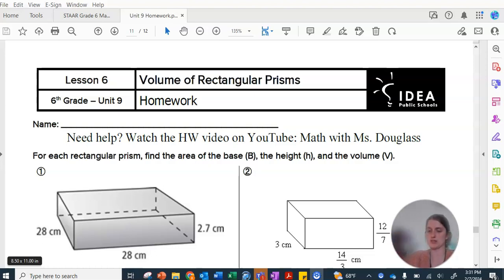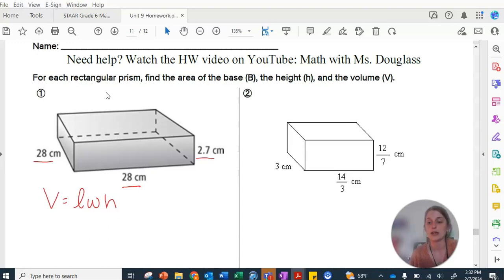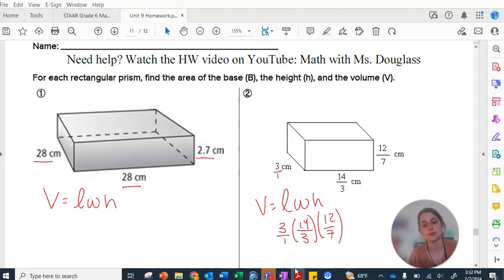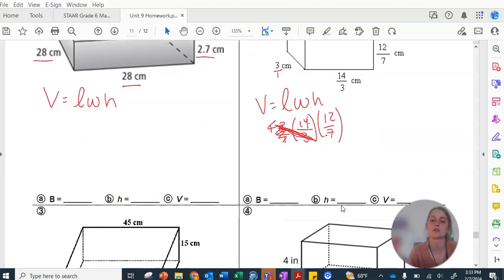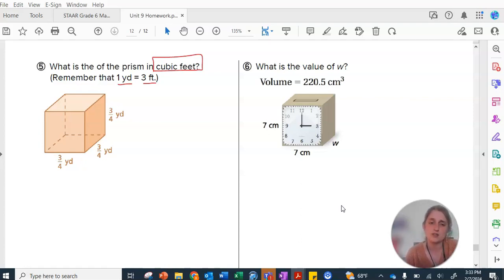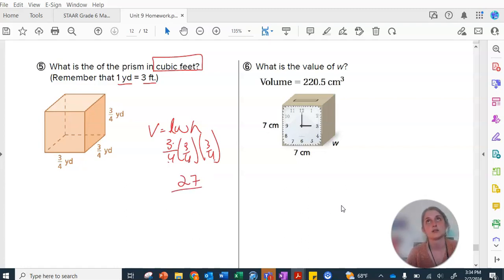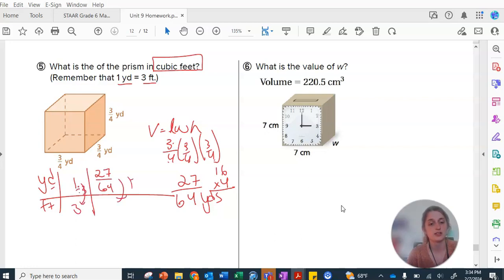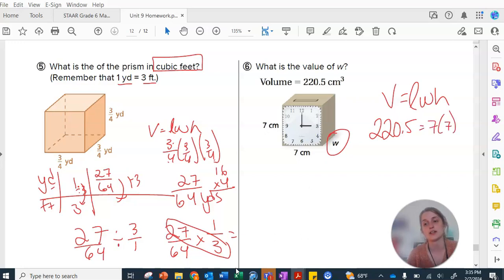HW Feb 7th - MISTAKE IN #5